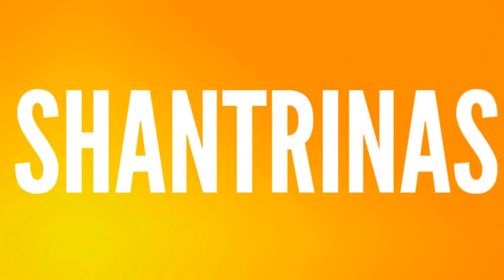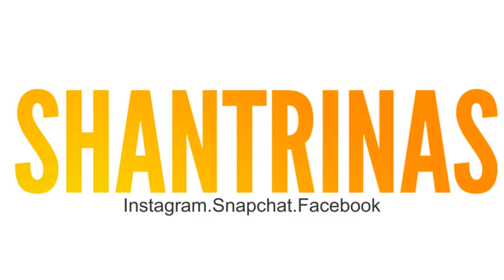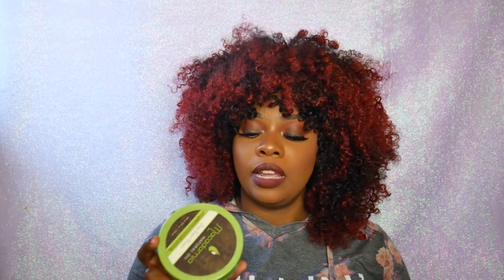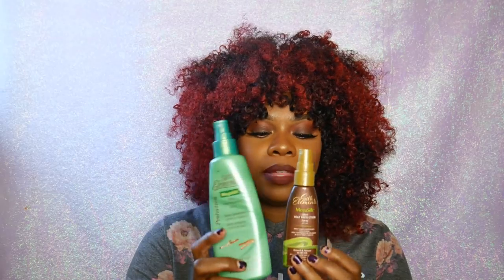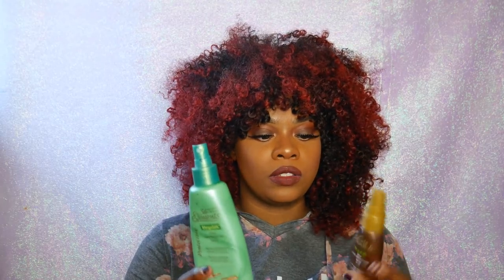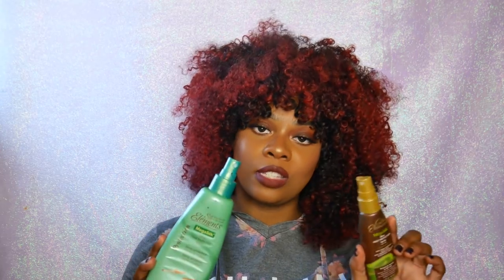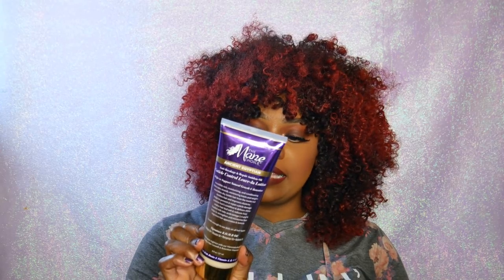Best Products To Repair Damaged Hair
Add Me! :)

Products Mentioned:
Aphogee 2 Step Protein Treatment
Aphogee 2 Minute Reconstructor
Its a 10 GVP Leave-in Treatment
Silk Elements Megasilk Olive Oil Heat Protection Spray
Macadamia Deep Treatment Masque
The Mane Choice Curl Boosting Cream
The Mane choice Cuticle Control Leave - In Lotion

What are your favorite products to use for damaged hair?